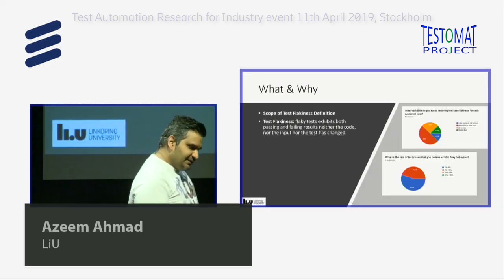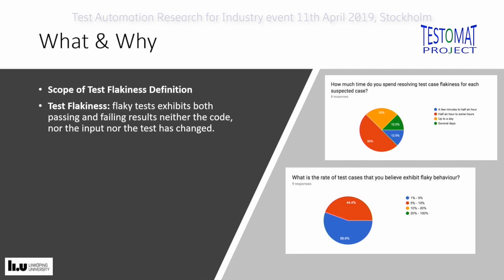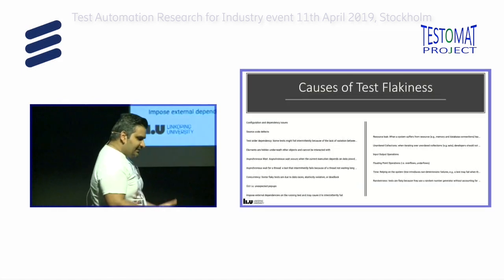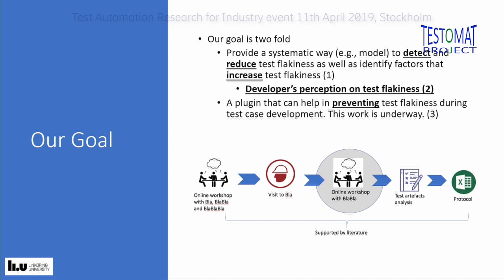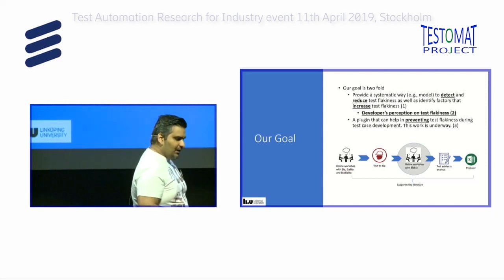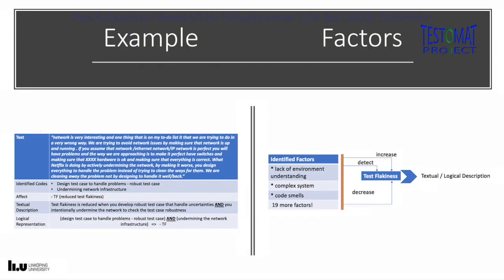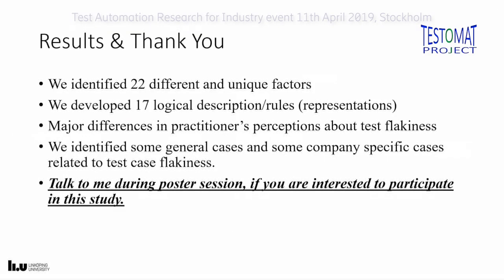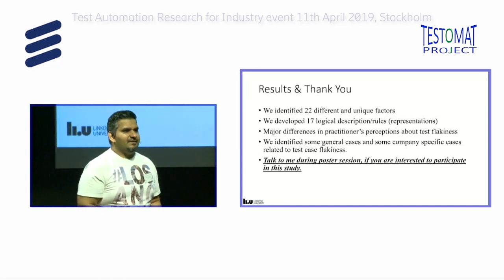Flaky Testcases and Test results – Azeem Ahmad, LiU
Azeem Ahmad from LiU, gives his pitch on Flaky testcases and flaky test results at TARI event.

TARI (Test Automation Research for Industry) event was held on 11th April 2019 at Ericsson Group HQ in Kista, Stockholm.

The event consisted of presentations as well as educational sessions with topics covering latest research in test automation and business case development.  Operational best practices were shared and we even facilitated technical deep dives.

This successful event provided an opportunity for researchers and industry representatives and experts to collaborate and discuss with a focus on how latest test automation research can transform the current software development state.